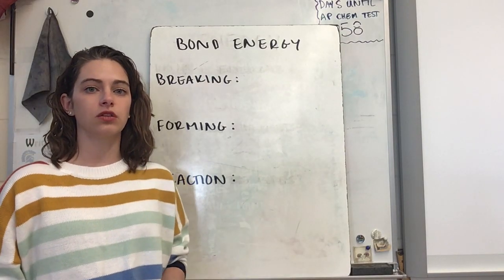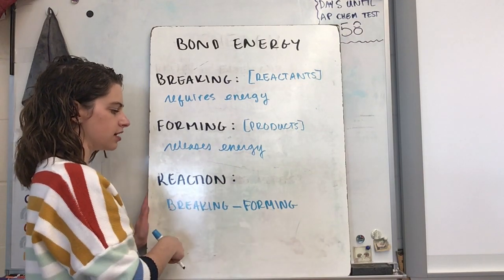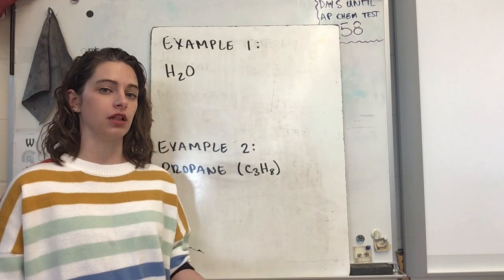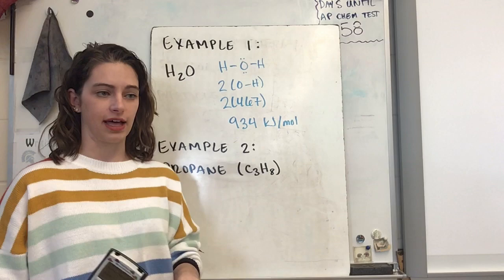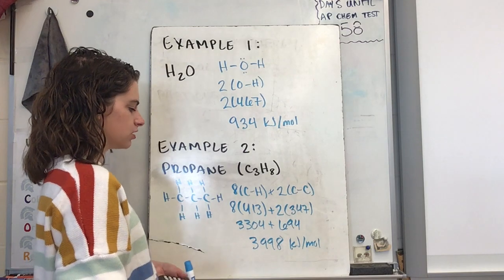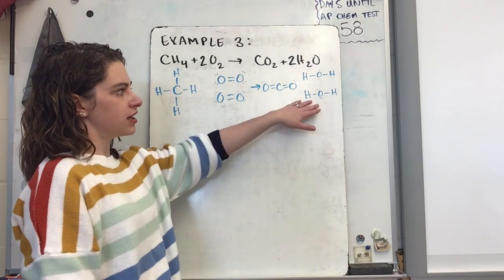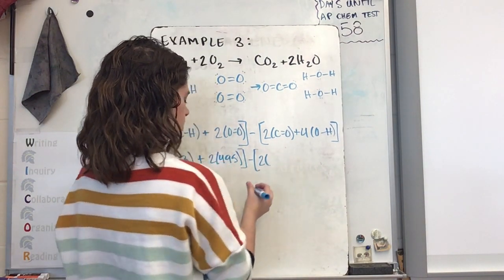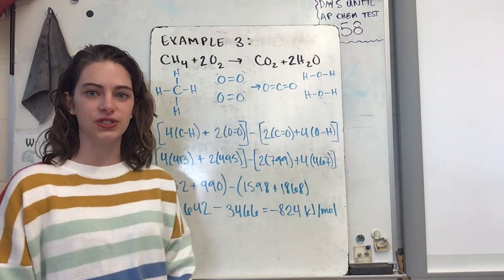Bond Energy Calculations